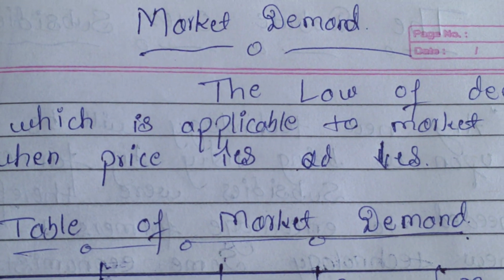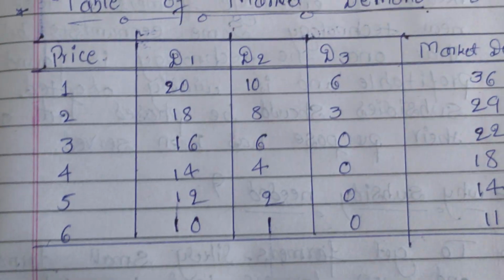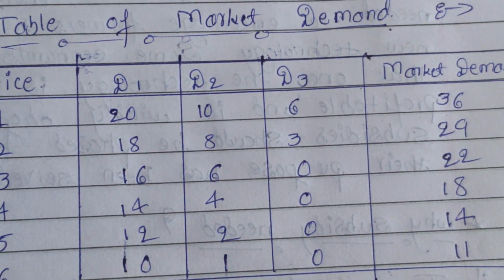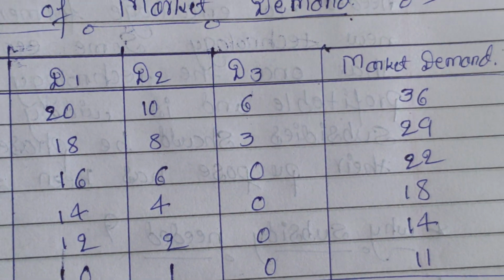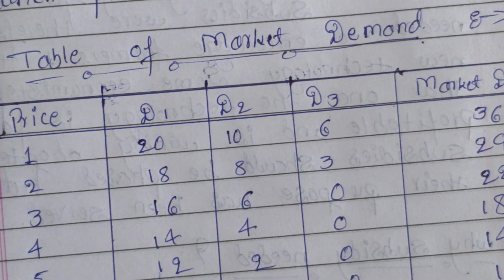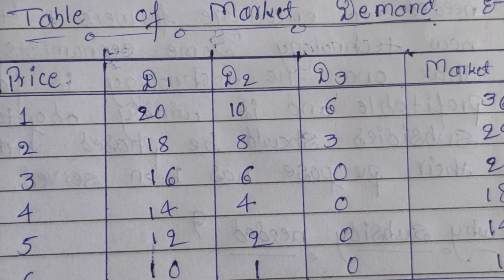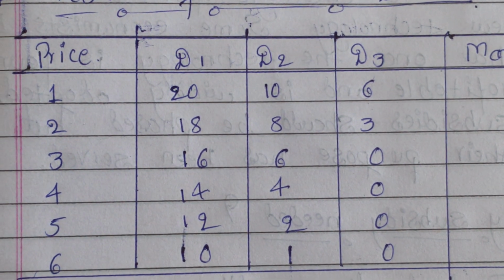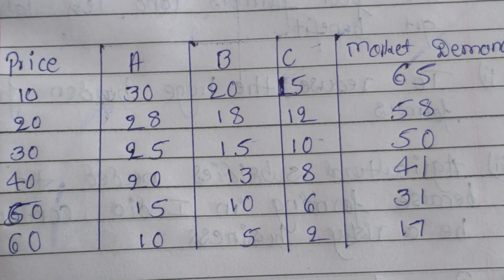Market Demand Table 💹🍰😱🍊🥕🍒🍓🍎🥥🫘🧄🫚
the Law of Demand applicable to Market Demand